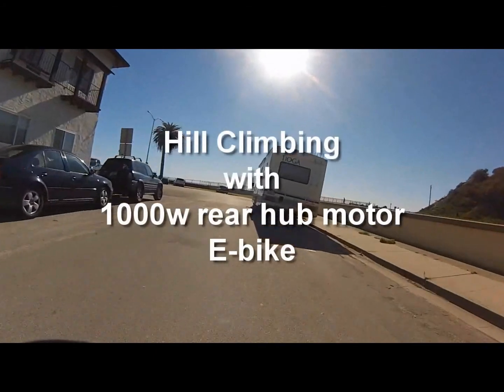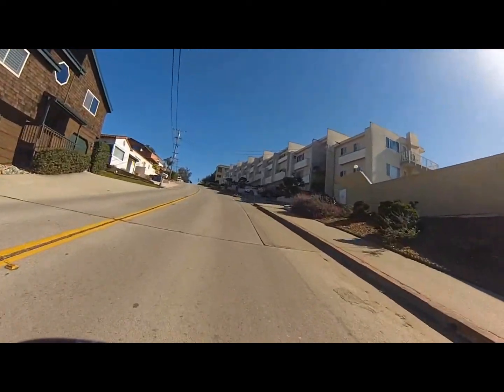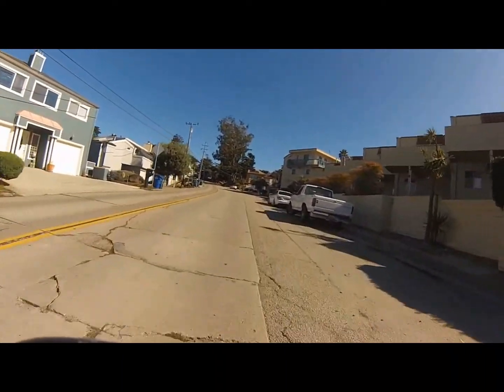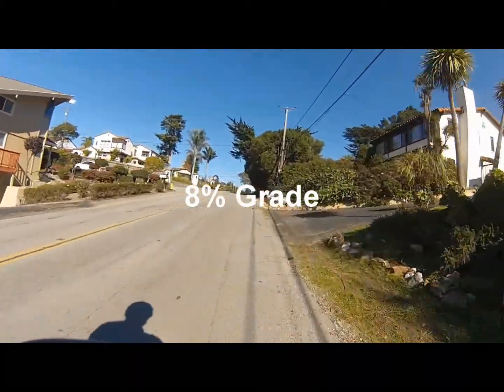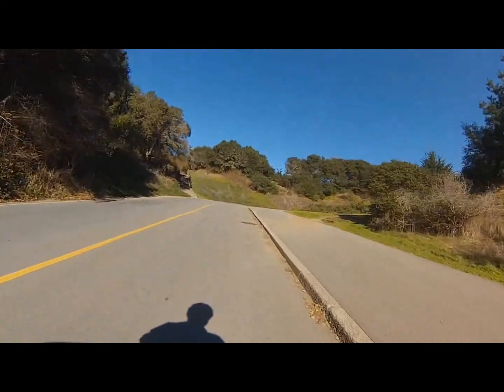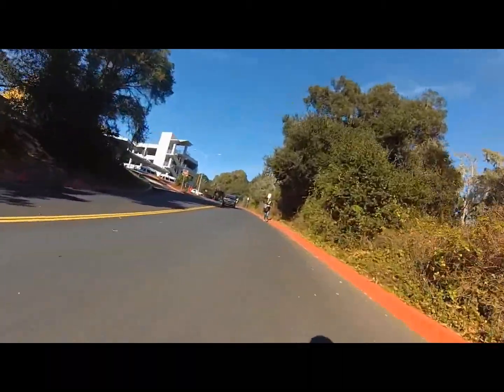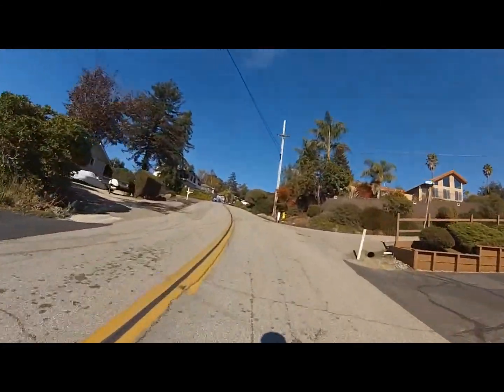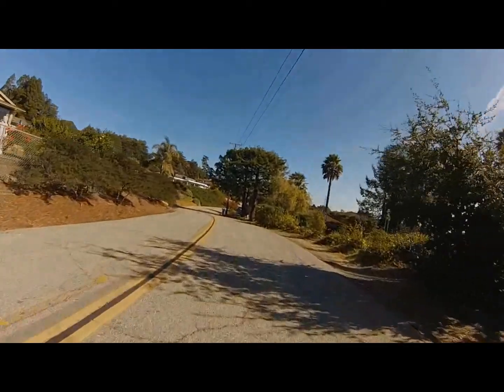Climbing hills on your ebike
This video Shot with the Canon VIXIA HF G40 Full HD

and the

GoPro HERO5

Audio Software
Adobe Audition

Our Augustine e-Bikes, Channel explores:

E-Bike Tips
E-bike Reviews
E-bike How-Tos
Great E-bike Rides
E-Bike Technology
E-bike Conversion Kits
E-bike tutorials
E-bike motors
E-bike batteries
E-bike Travel
E-bike Accessories
E-bike Gadgets
and more.